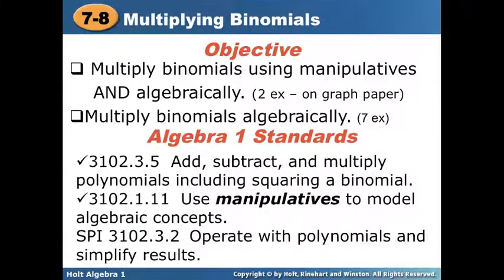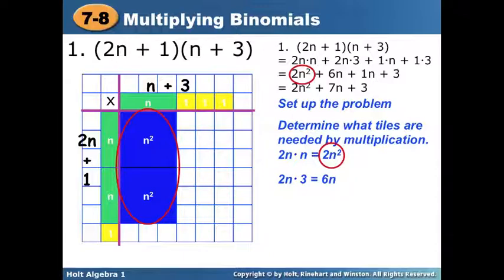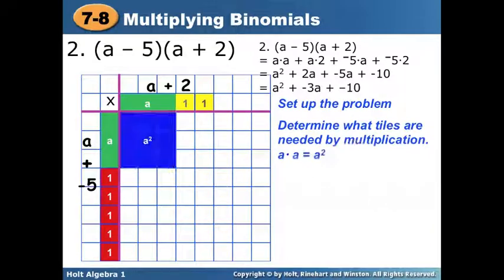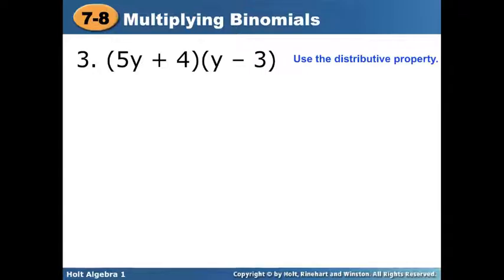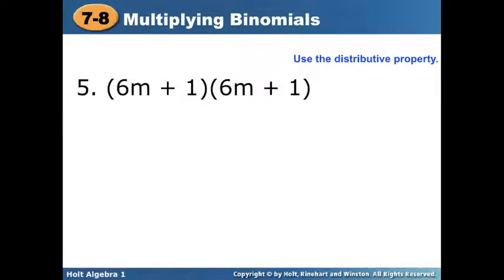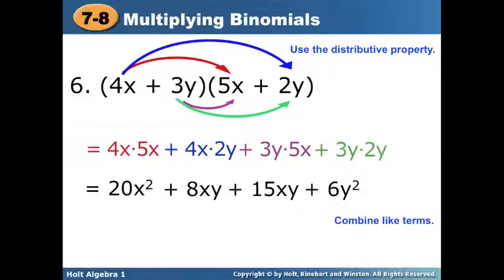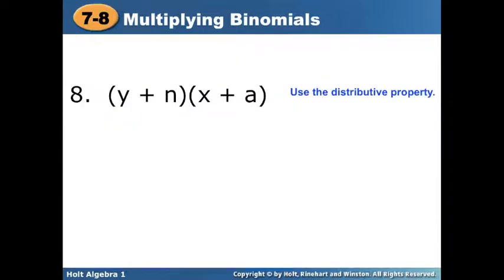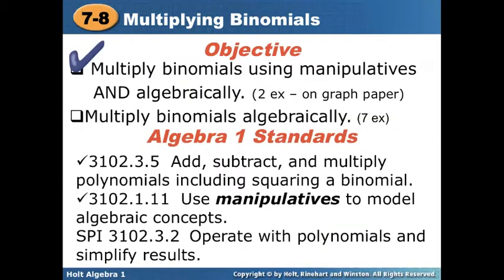9 L7-8 Multiplying Binomials Day2